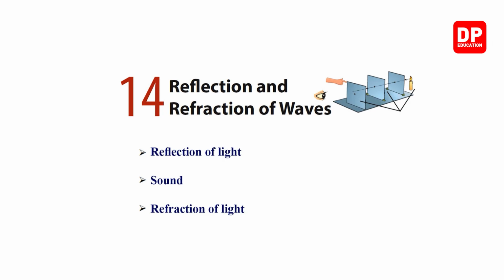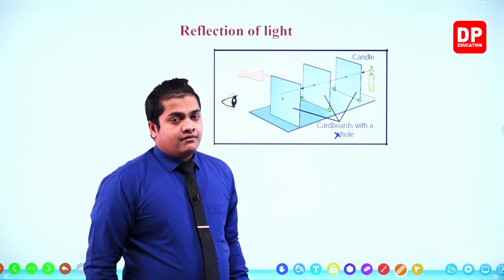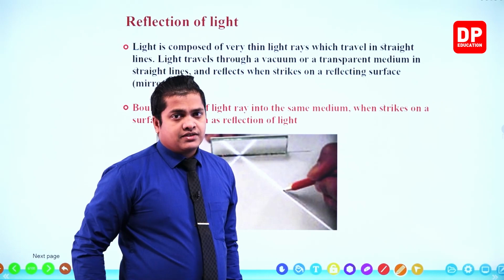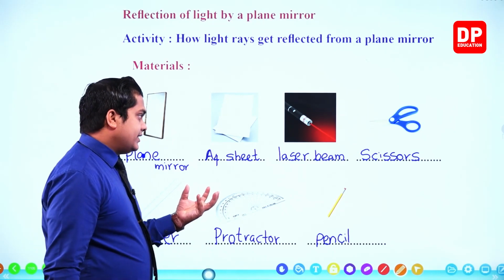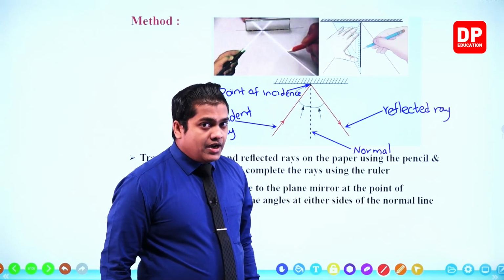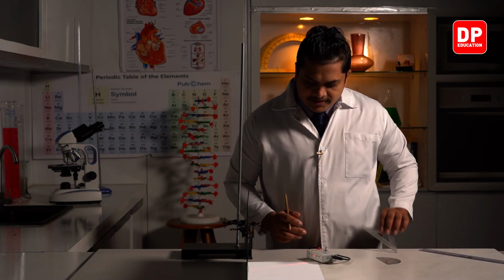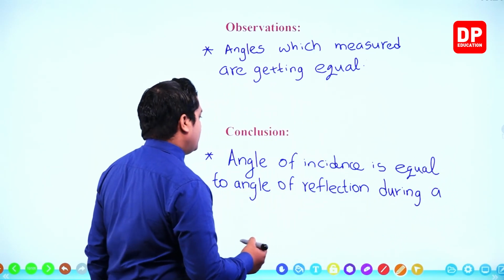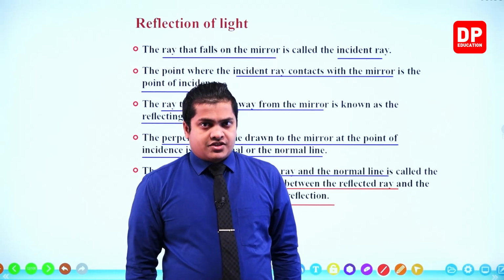Lesson 14 - Reflection and Refraction of Waves (Part 01) | Grade 09 Science in English